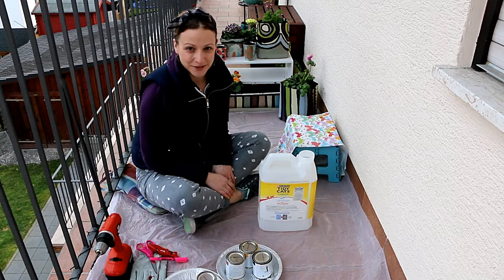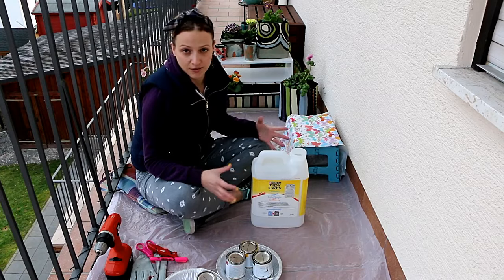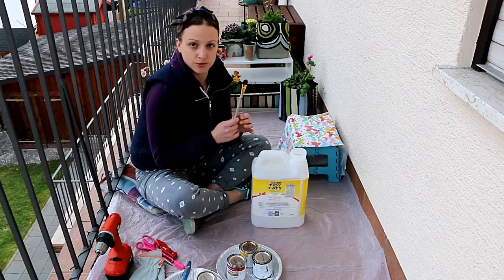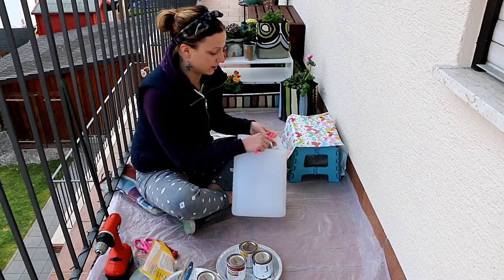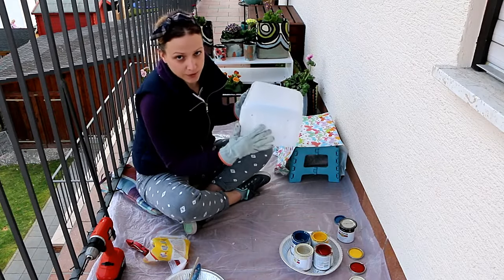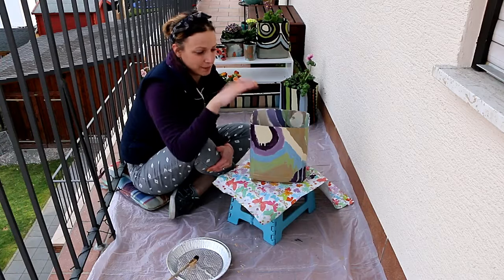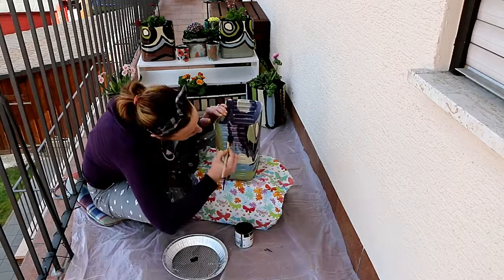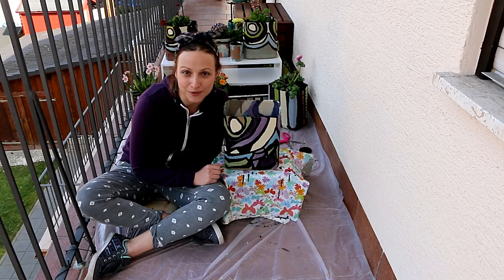DIY Flower Pots: Painting Plastic Containers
Painting plastic containers is one of the easiest ways to make DIY flower pots. In this video, I use a kitty litter container to make a pretty DIY pot in pastel colors. All you need for this DIY is a plastic container and basic paint colors. The results look nothing like the plain beige color of the cheap pots you can find out there. Visit fashionbulb.com for a step-by-step how-to and more fun and easy DIY ideas! Enjoy your patio makeover!